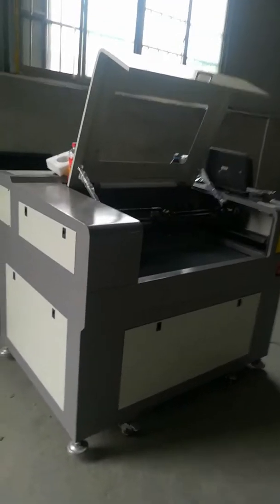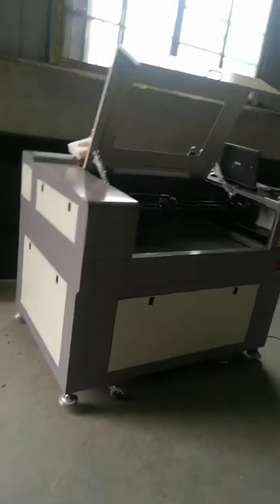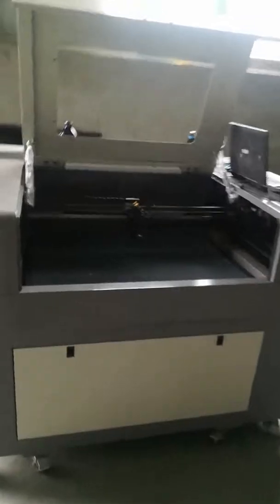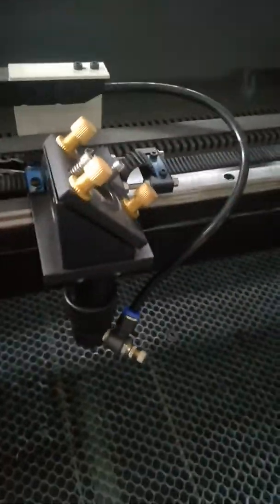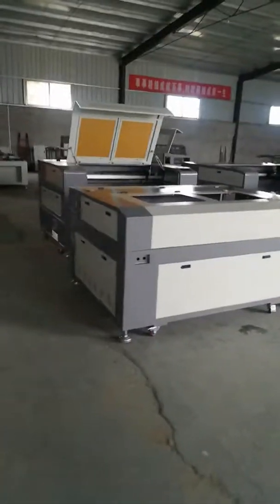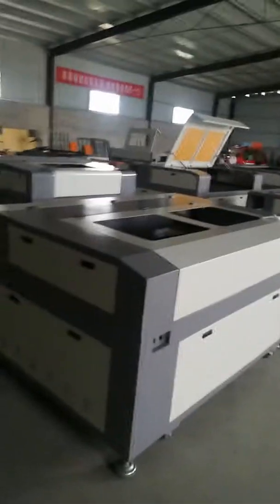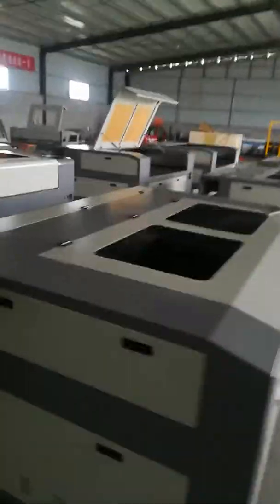video of laser machine factory